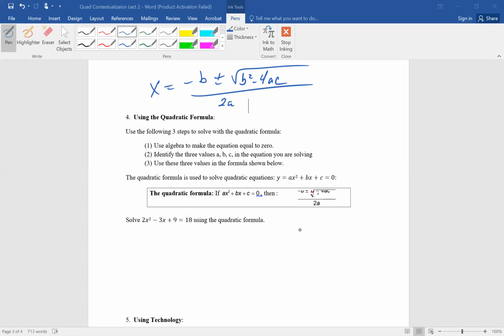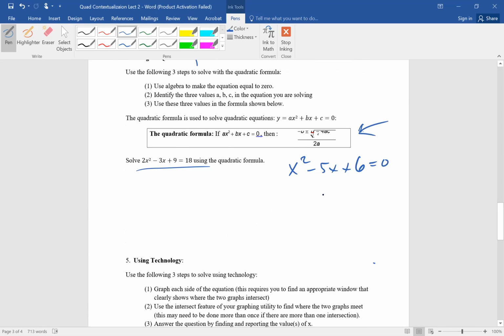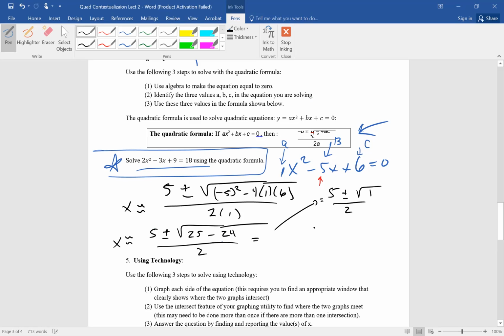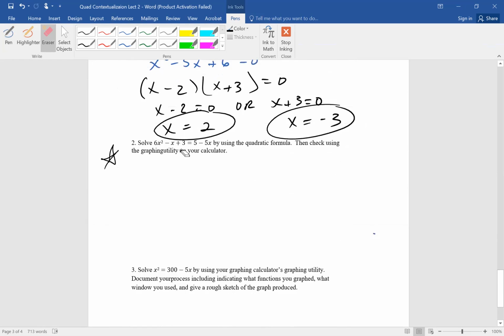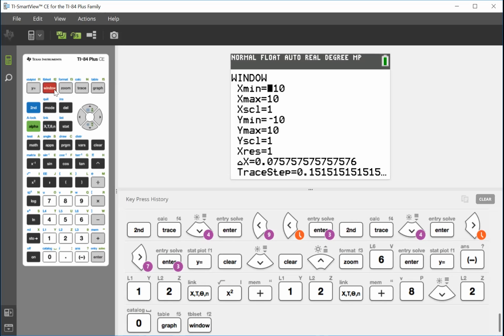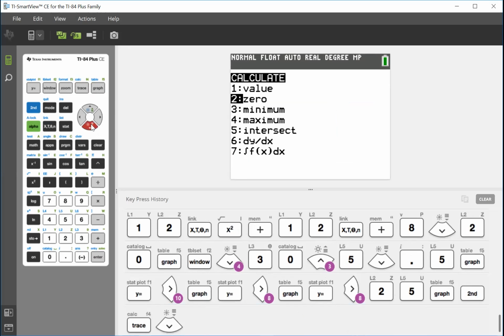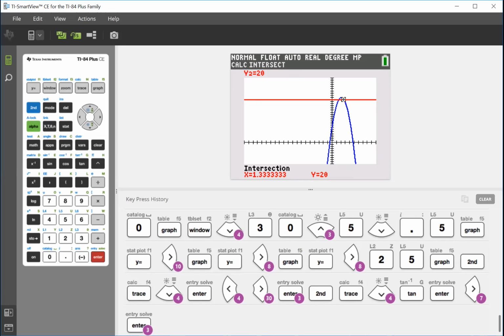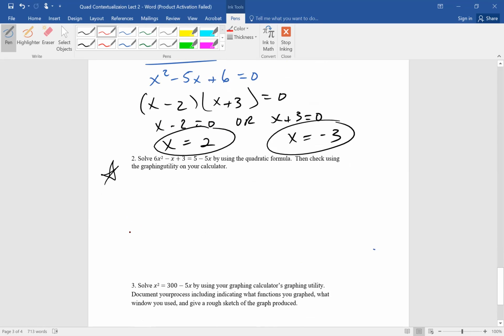Extra Practice On Quadratics part 2